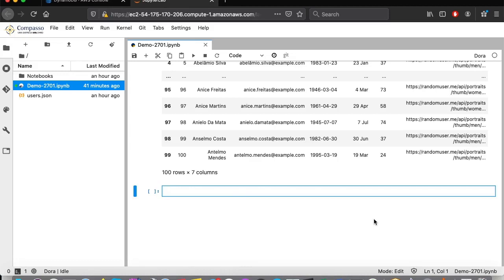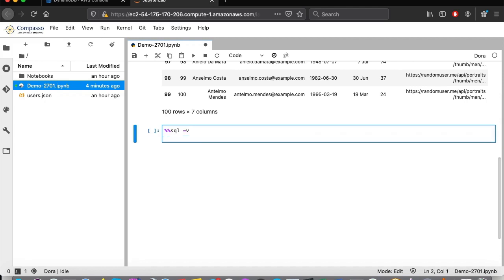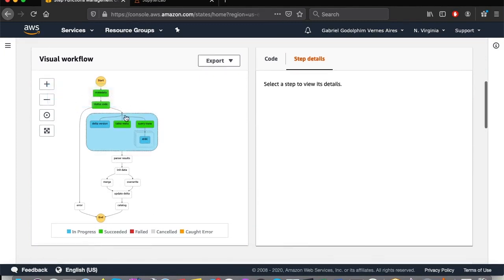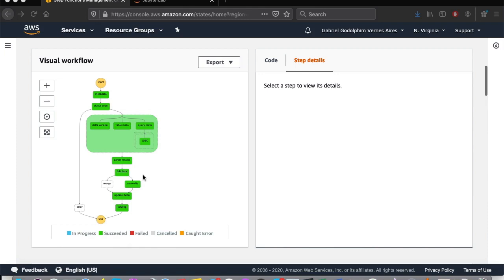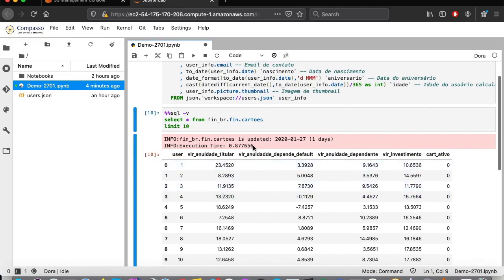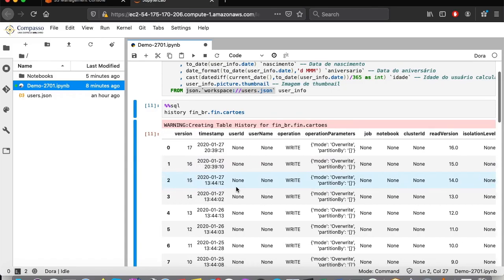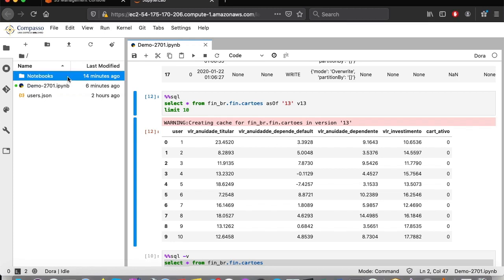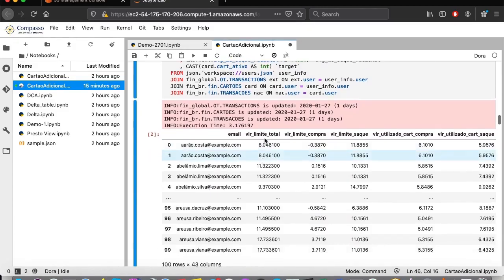Data Exploring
Here is a first glance of what Dora can really do. Explore data in several locations, stored in different technologies, without the need of building any data engineering workflow. Start building your cloud data store on-demand and only with SQL. This will be the basis for our Data Science platform.